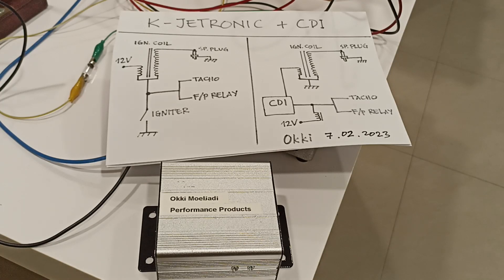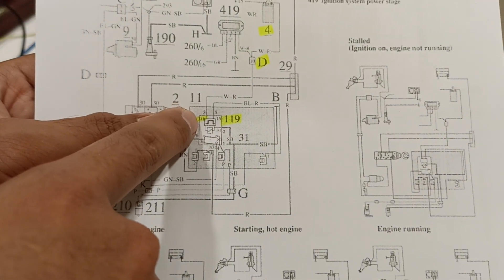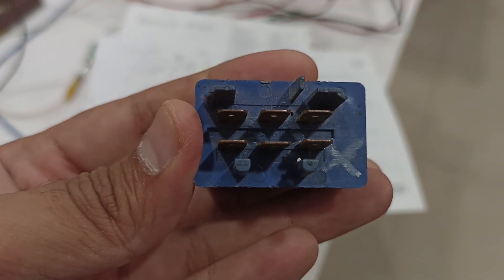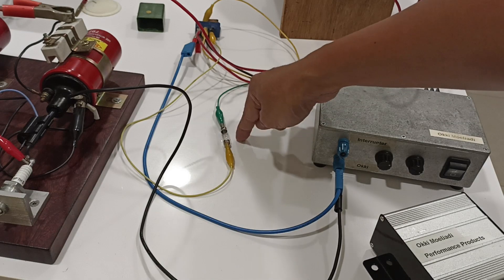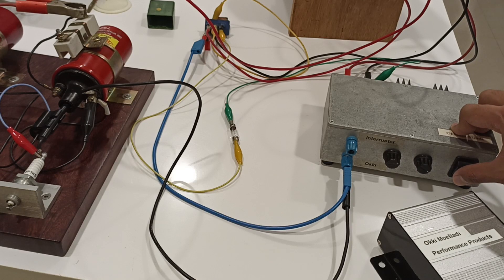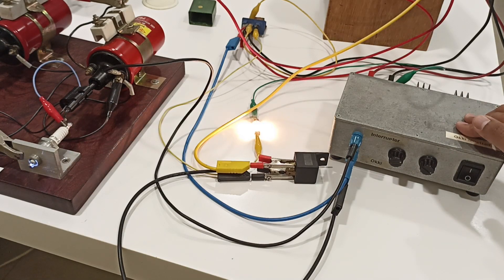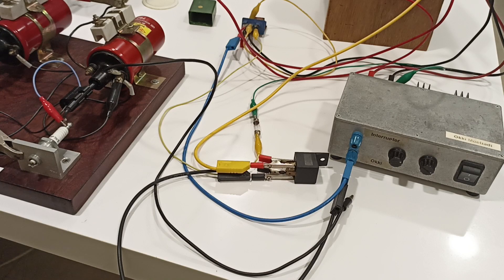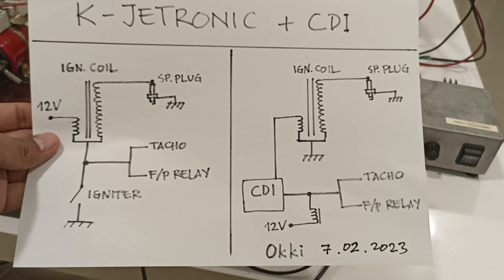CDI on K-Jetronic System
Some people told me that it is not possible to add a CDI module on Volvo 740 with K-Jetronic system. Here is an easy solution.